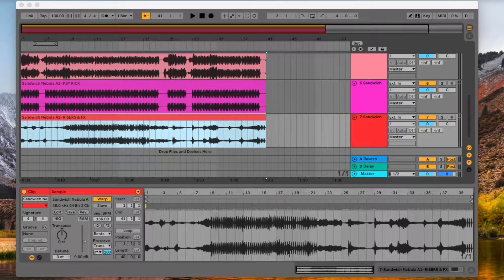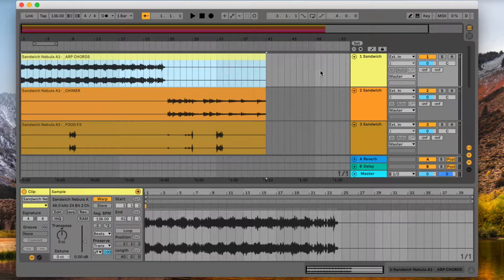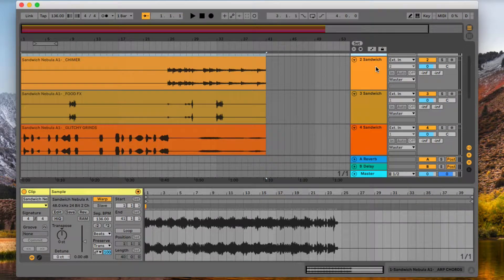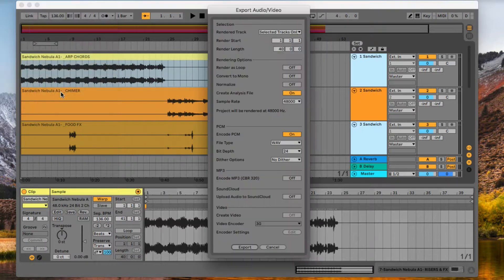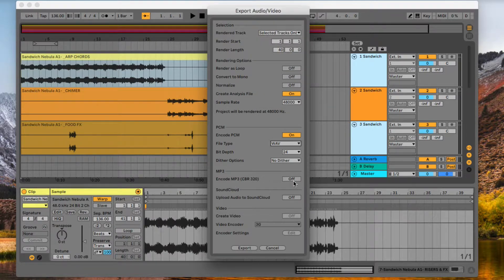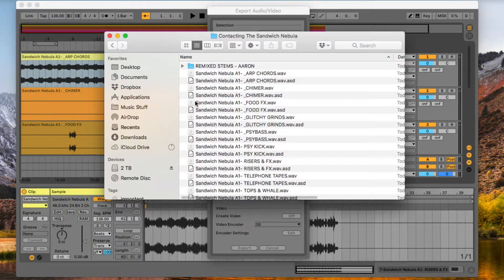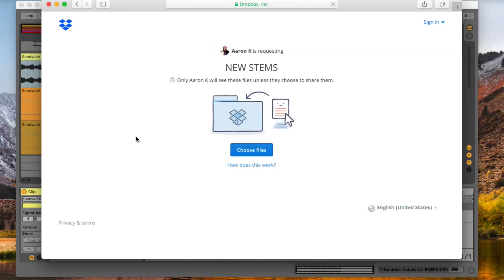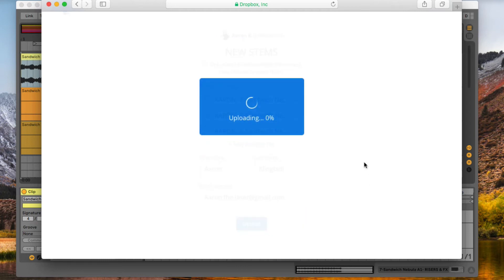STEP 2: Exporting & Uploading Audio Content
How to export stems using Ableton live and upload audio files for weekly producer jams